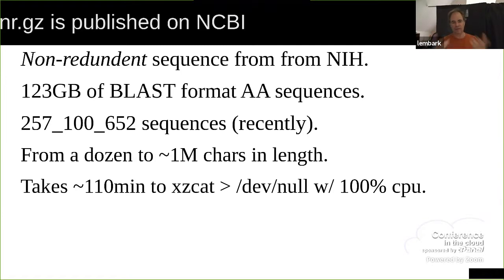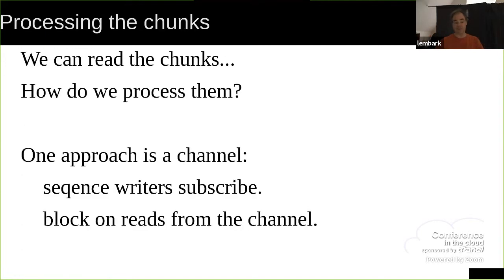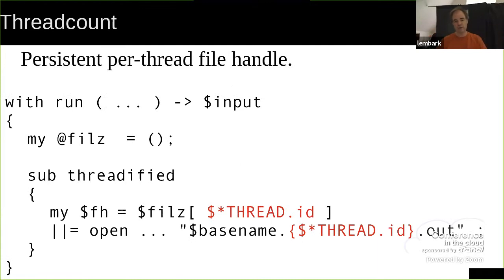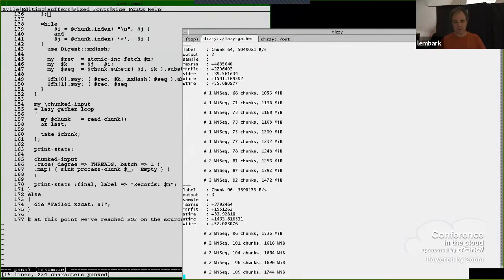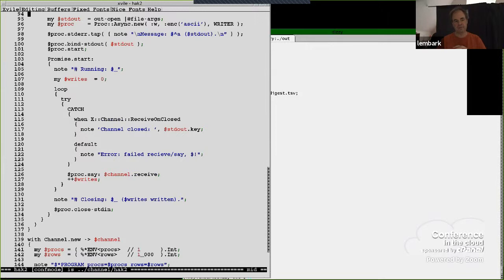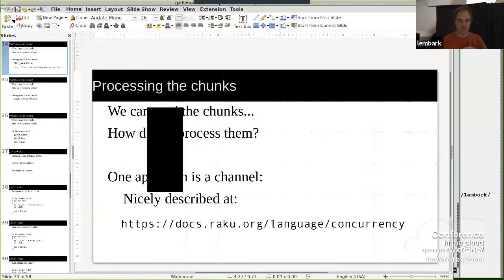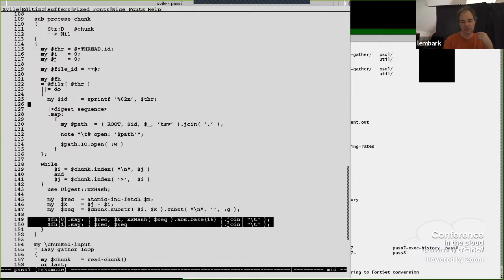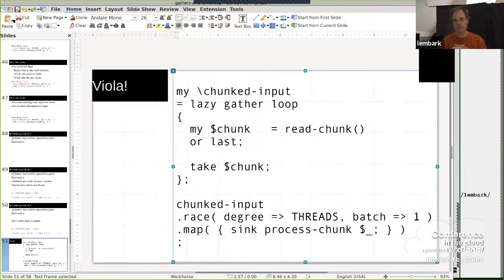Steven Lembark - Hyper and Gathers and Loops... Oh, my!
Raku provides a variety of mechanisms for graceful threaded processing. Queues are nice, handle all of the bookkeeping, and have a fair bit of overhead. Lazy gathers require a bit more planning but can be quite a bit faster with race() or hyper() to make them happen. This talk looks at examples of each, describing the syntax for using them and showing the performance tradeoffs and some ways to benchmark them in your own environment.